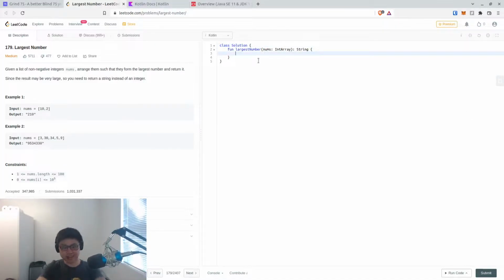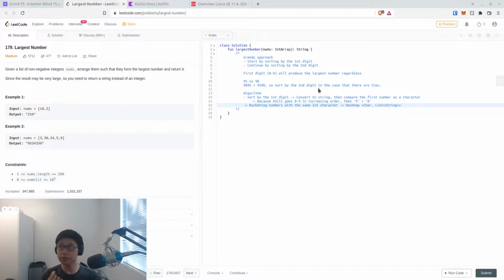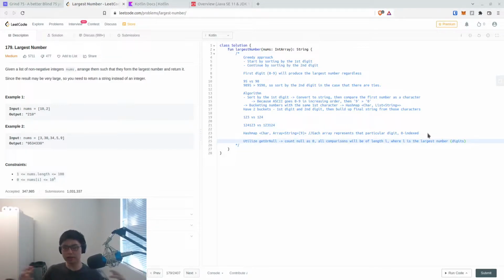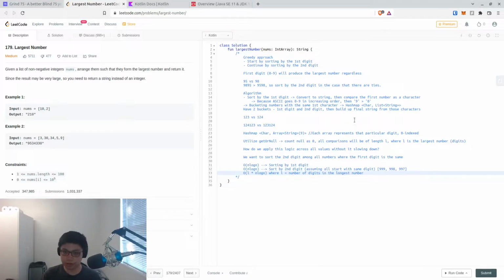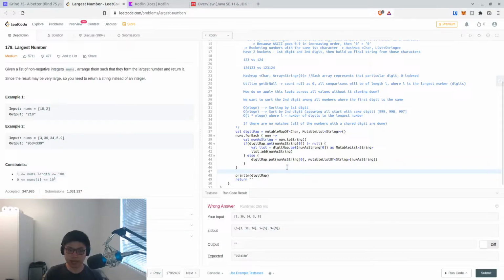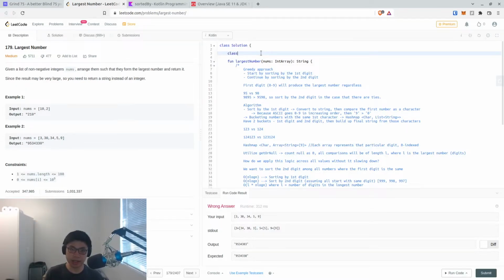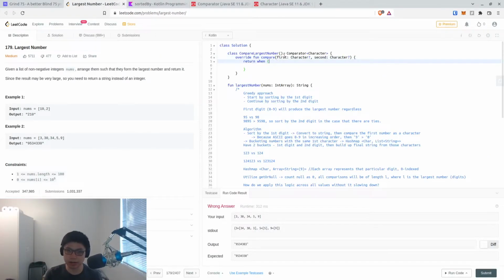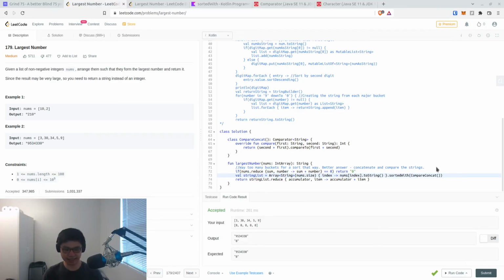Terrible LeetCode in Kotlin: #179 Largest Number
Another day, another LeetCode question (for now). Today, I'm running through #179 Largest Number. The problem provides a list of integers, with the expected output being a string that, if interpreted as an integer, is the largest integer possible when concatenating the input values.

While I did see this problem before, I wasn't really able to solve it in the way that I wanted using buckets and a hashmap, and had to look at the solution after the 30 minutes I give myself.

The solution, as it turns out, was dead simple. Create a new comparison function that compares the concatenated string of a given pair, and sort the array using that function. This runs in O(nlogn) time and O(n) space where n is the number of elements within the initial list, as we need to sort them as well as convert/store their string form.

Current Grind:
- Grind75 list, 22 weeks/16 hours per week, [119/169]

Chapters:
00:00 - Problem Discussion
15:24 - Coding Begins (Attempt at Bucket Sort)
30:05 - Solution Discussion (Sorting Concatenated Strings)